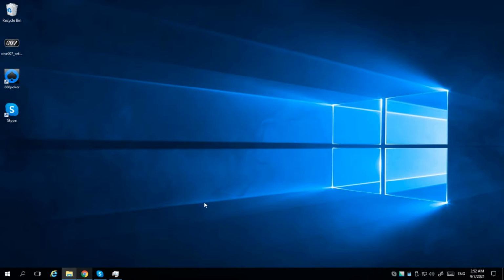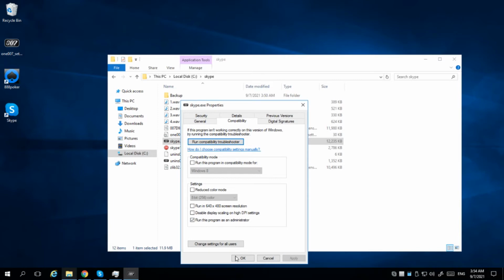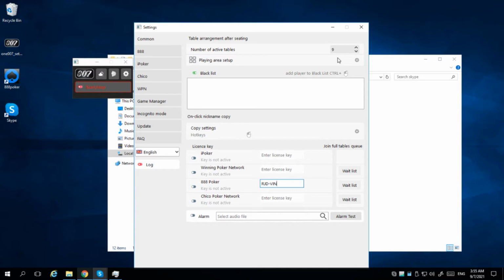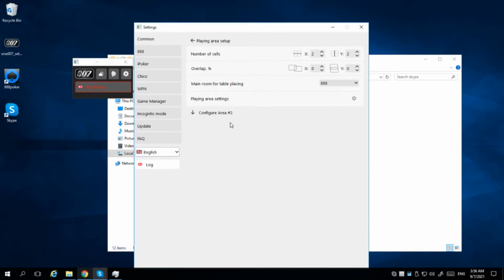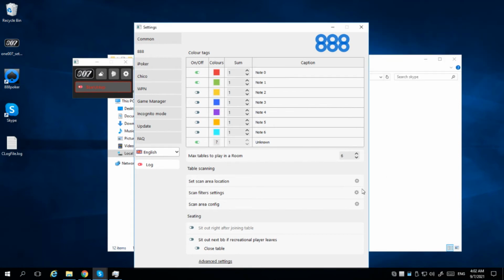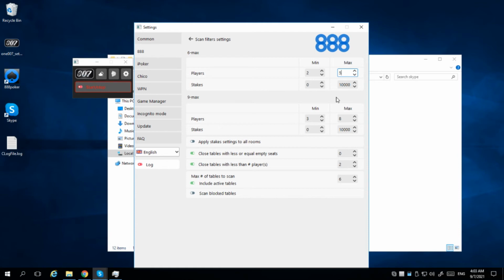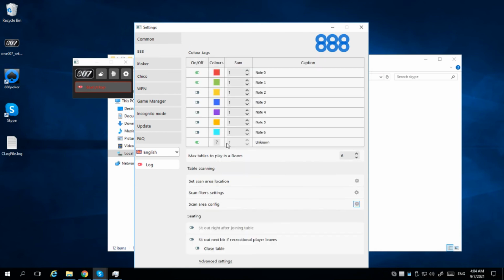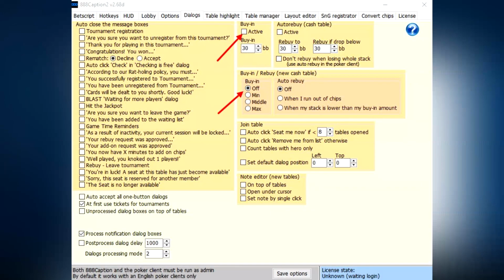One007: Setup instructions for the 888 poker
One007 is a software for finding recreational and weaker player in online poker games. As of today it is the most effective table selection tool. With the help of our tool you will be able to find the most profitable tables while keeping your focus on the game and playing in several rooms simultaneously. Your profit increases from the moment you install it. Tool for finding weaker players in online poker